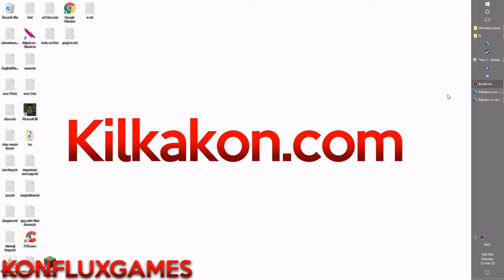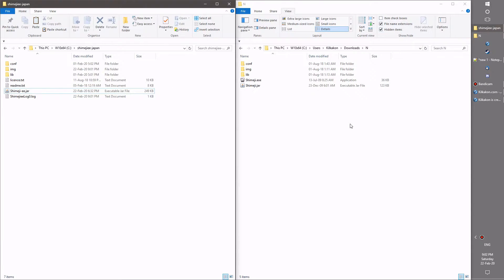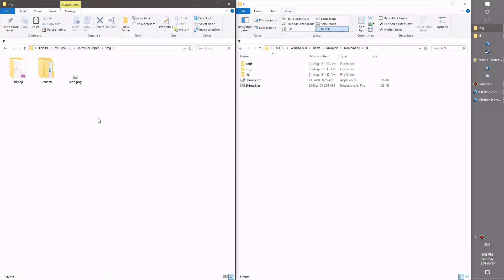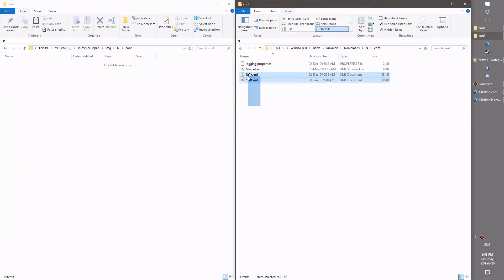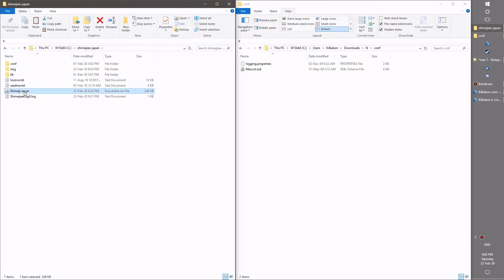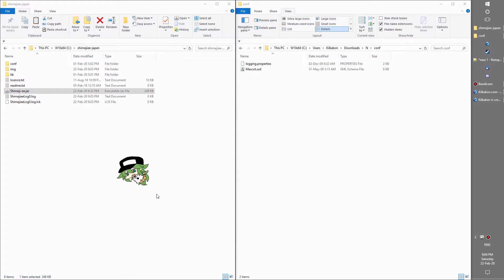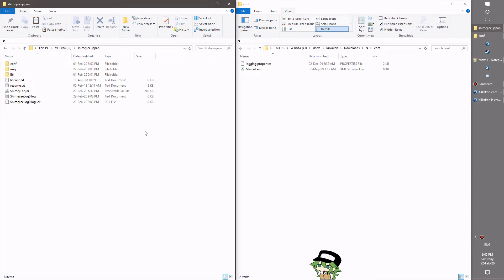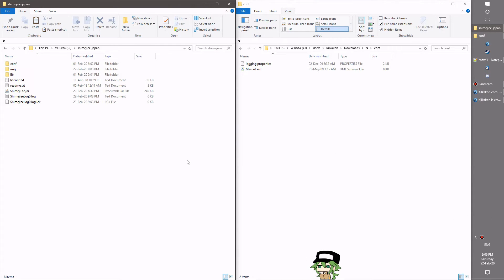JAPANESE COMPATIBILITY! NEW SHIMEJI 1.0.15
Finally you can use old Japanese Shimeji! Be sure to follow the guide to install new shimeji to see how it works.

Important: If you want to update an existing shimeji install, you will need to update your shimeji-ee.jar and add the new properties files into your conf directory. If the version you are upgrading is older than 1.0.11, grab the new jar in the lib folder as well! It will not work without these files!

Thanks to all the community members who submitted translations for me to include!